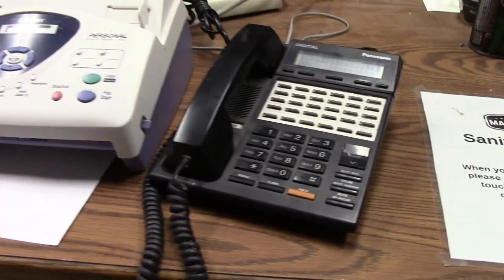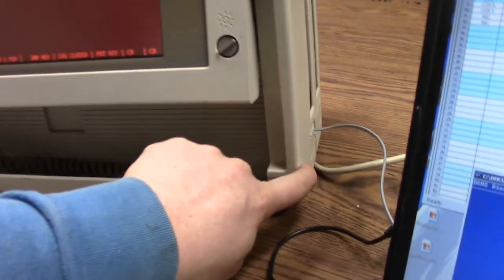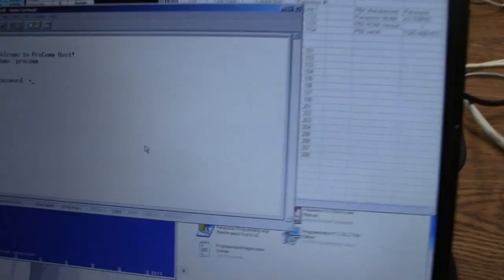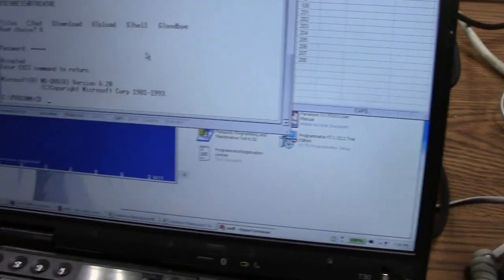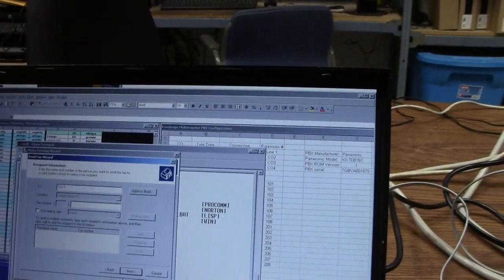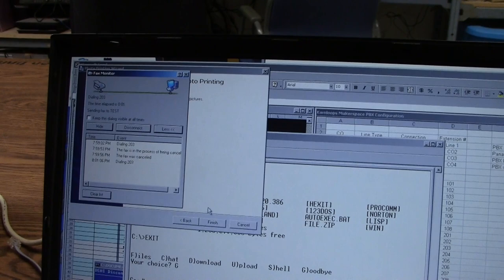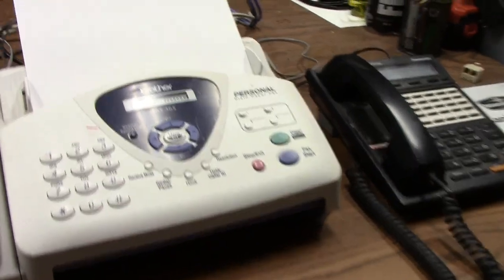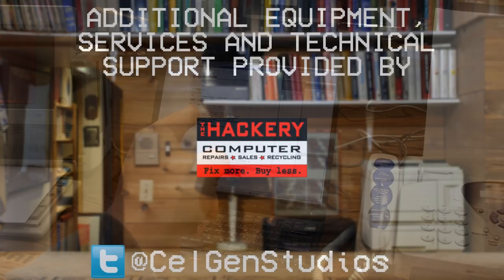Modern Telephony - Testing Modems and Faxes at the Makerspace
One of the reasons I gifted out makerspace a Panasonix KX-TD system was that it can handle low and medium speed data communication like faxes and other modem calls. Lets try a few things to make sure I set everything up correctly.